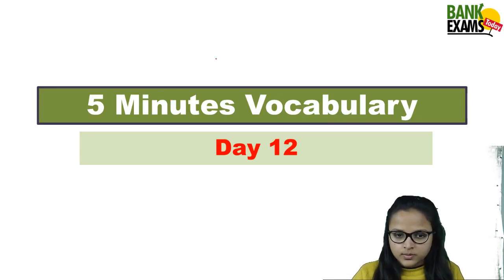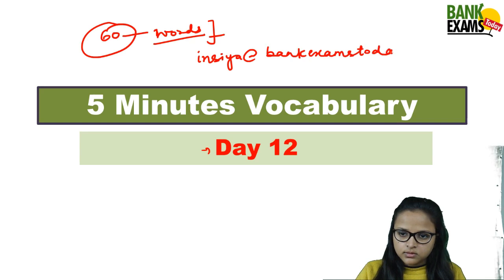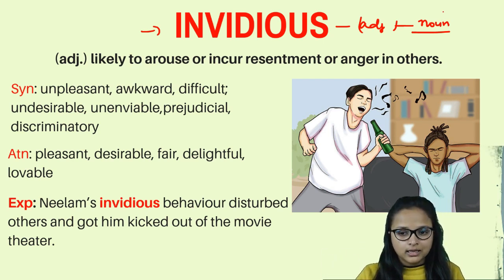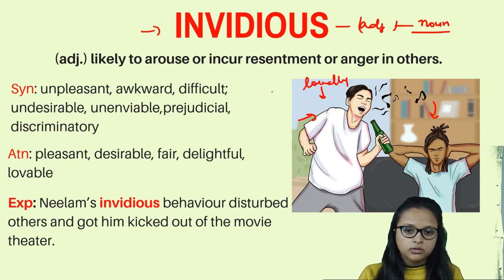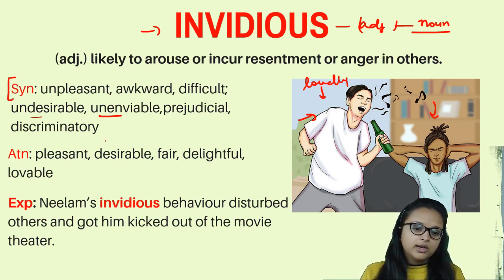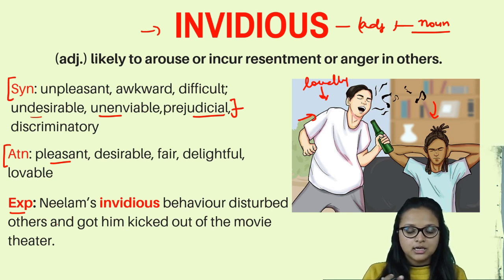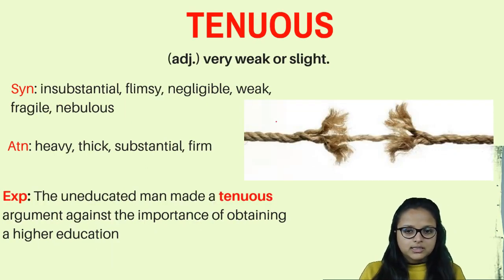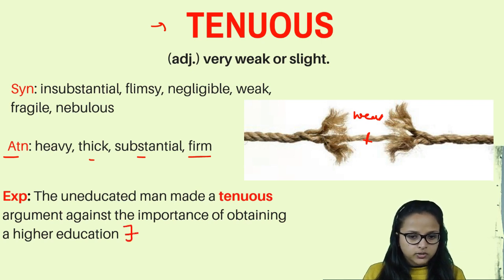5 minutes vocabulary - Day 12